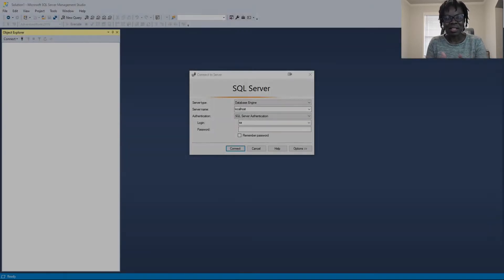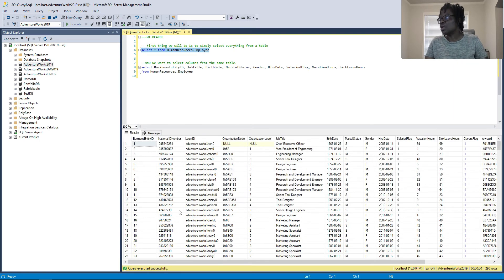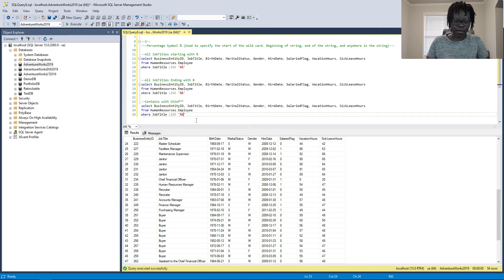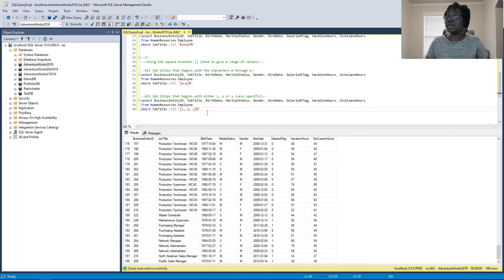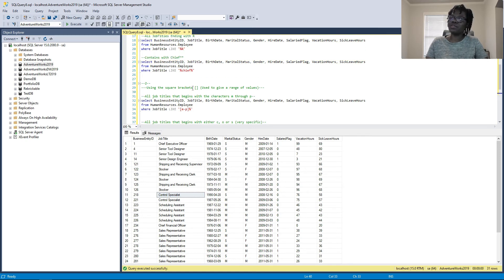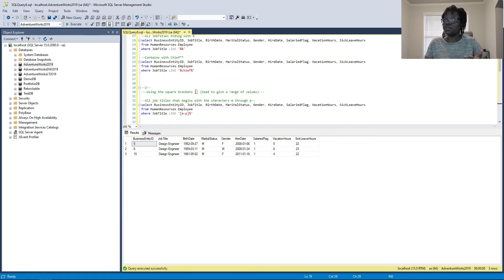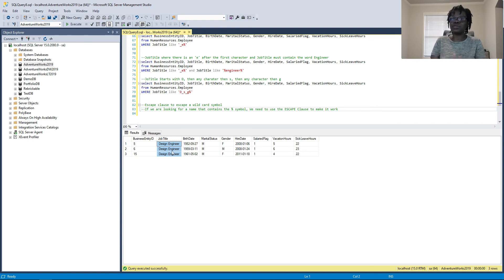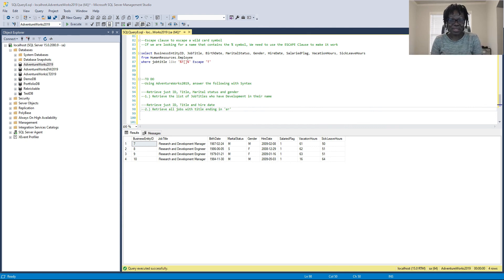Learn SQL with Microsoft SQL Server | SQL WildCards | Part 7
We discuss SQL WildCards and practically go through the four different wildcard symbols to retrieve data with the AdventureWorks2019 Database in SQL Server 2019. We see how to use the "%", "[ ]", "^ or !", and the "_" symbols in SQL Server.

HAPPY WITH THE CONTENT?

Timestamps:
00:00 Intro
00:55 Different WildCard Symbols
03:07 Using Percent (%) WildCard Symbol
06:17 Using Square Bracket ([ ]) WildCard Symbol
08:47 Using Caret (^) or Exclamation (!) WildCard Symbol
11:31 Using Underscore (_) WildCard Symbol
15:48 ESCAPE clause
18:09 Questions to try
19:07 Outro